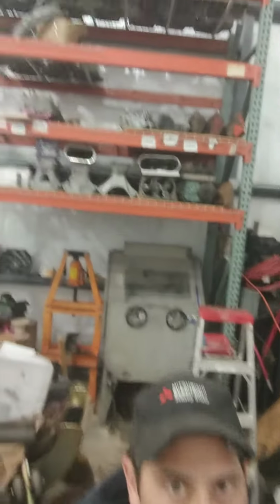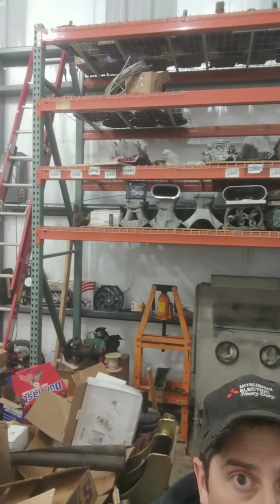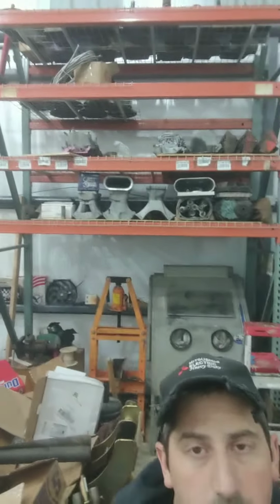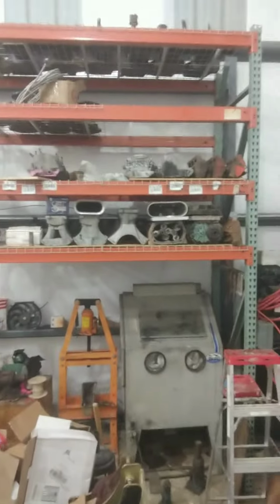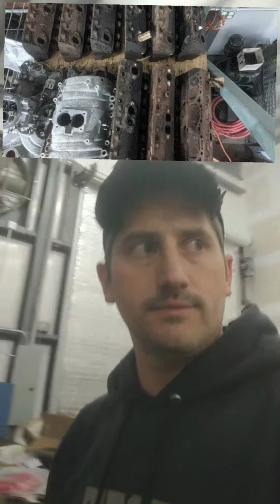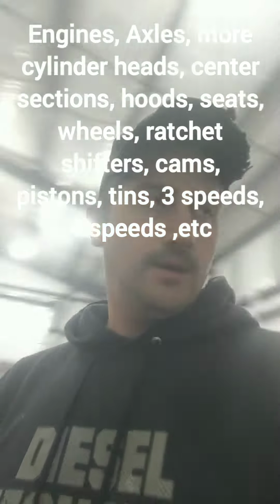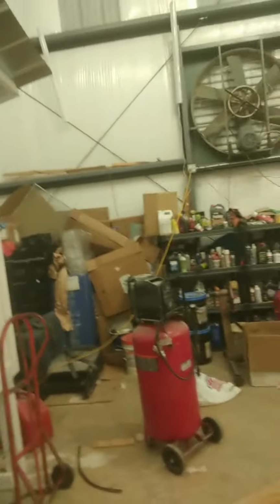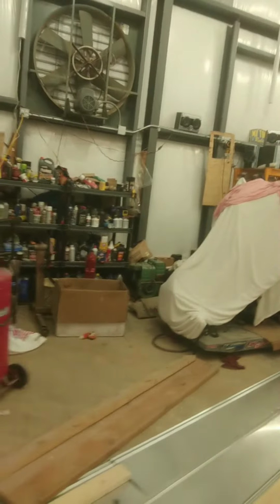Pallet shelving in place and organizing begins.